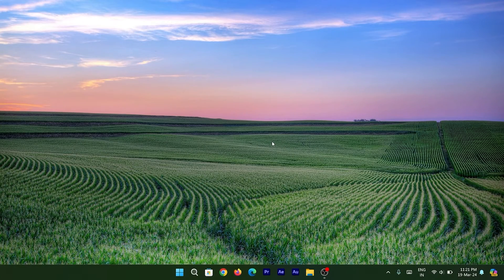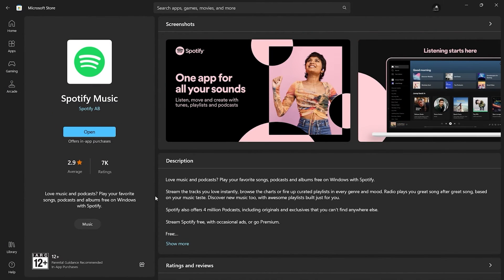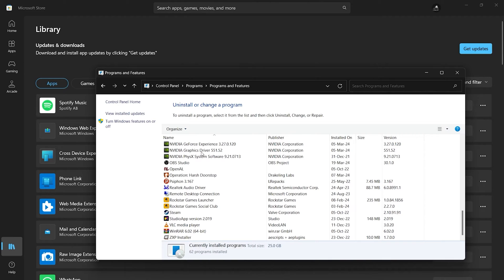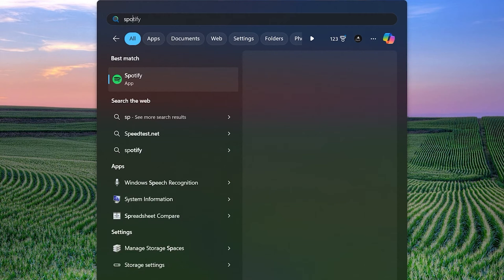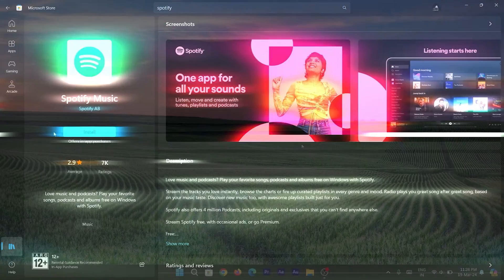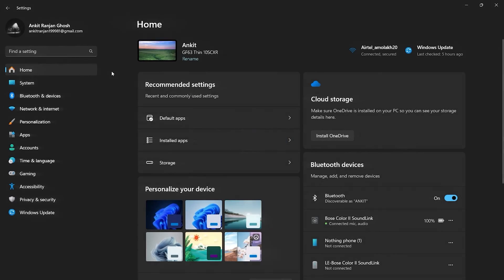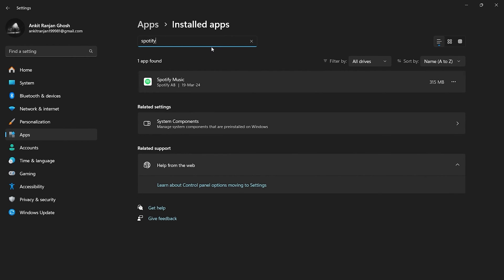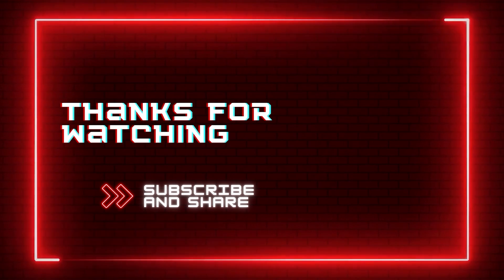How to Uninstall Apps downloaded from Microsoft Store👈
In this tutorial I will show you how to uninstall apps that you have recently downloaded from the Microsoft Store. Because unlike the Play Store there is no way to directly uninstall a specific app from the Microsoft Store.

Chapter 👇
0:00 Intro
0:39 1st Method
1:03 2nd Method